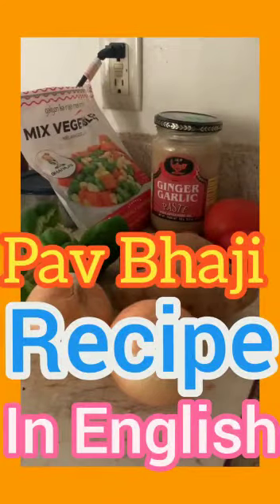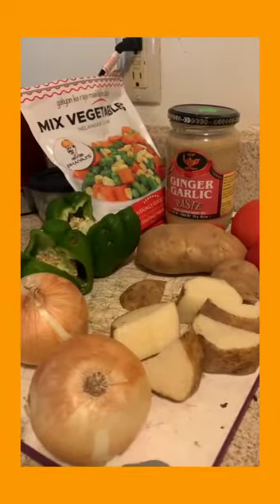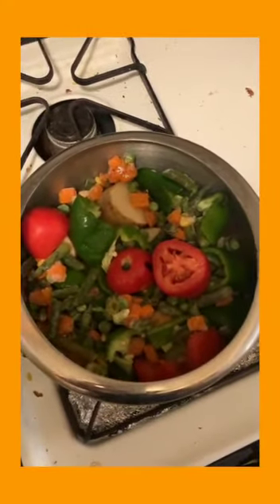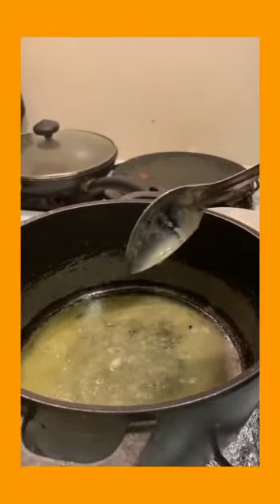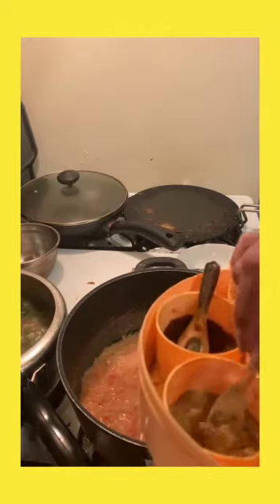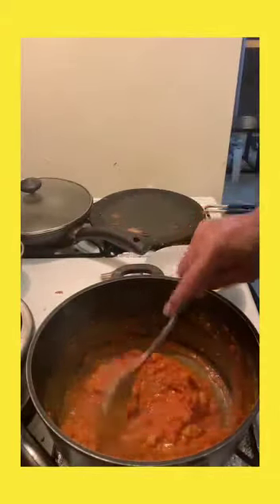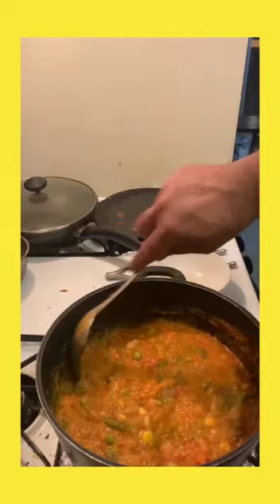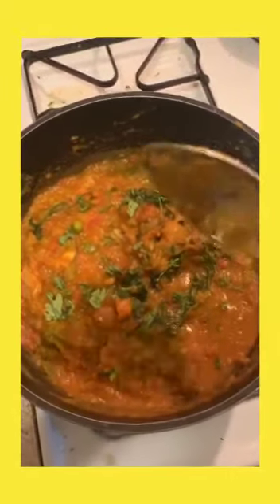Pav Bhaji Recipe in English पाव भाजी रेसिपी इन इंग्लिश